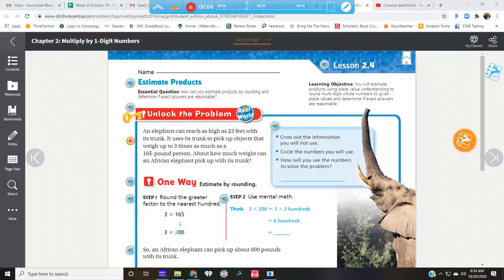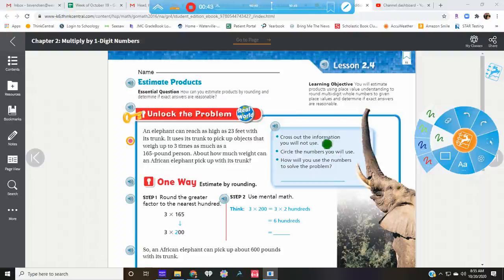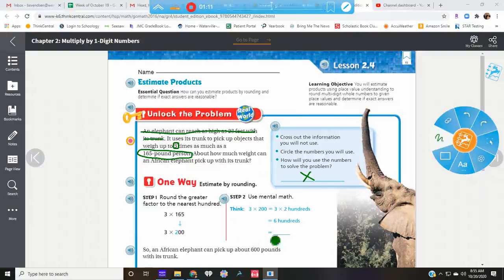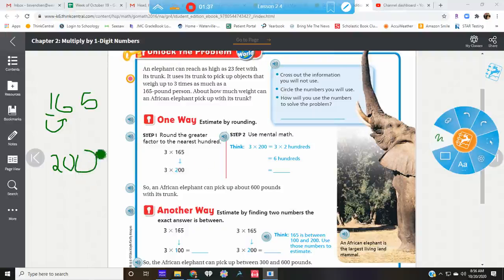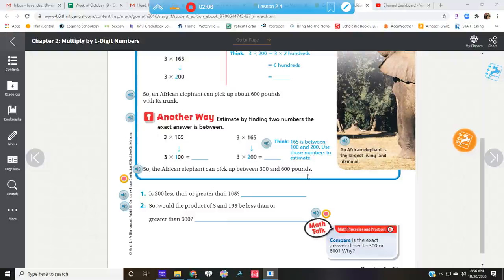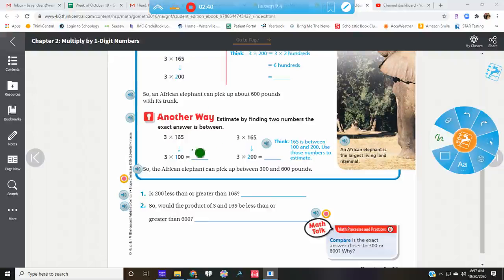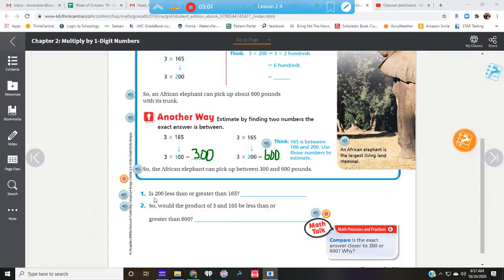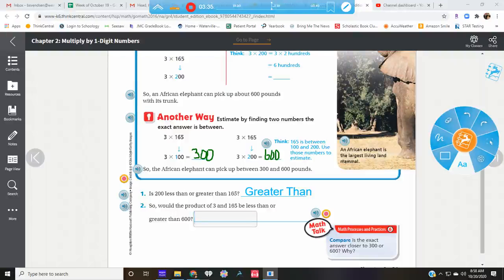Lesson 2 4 Page 81